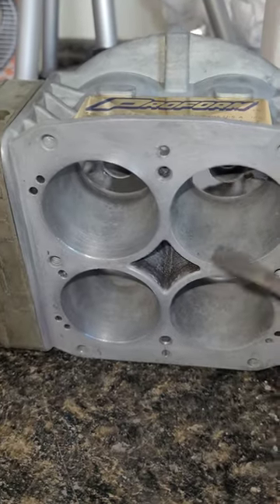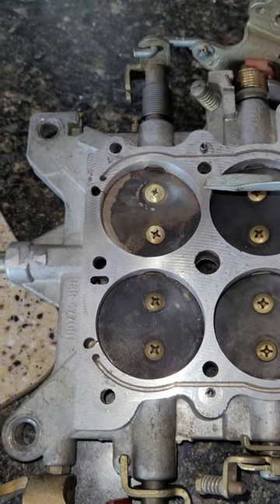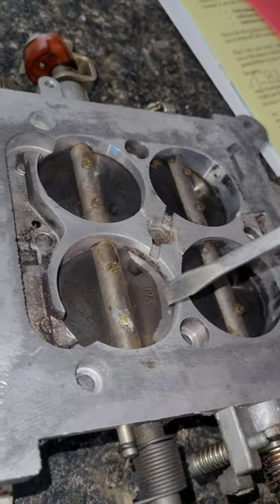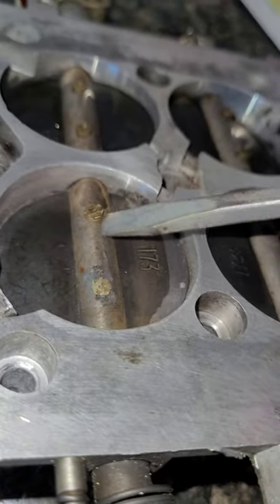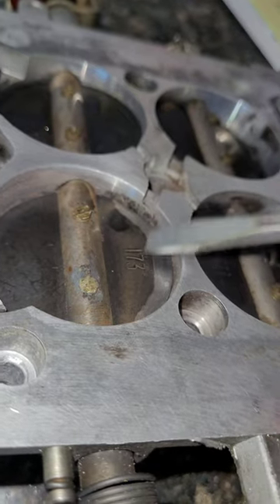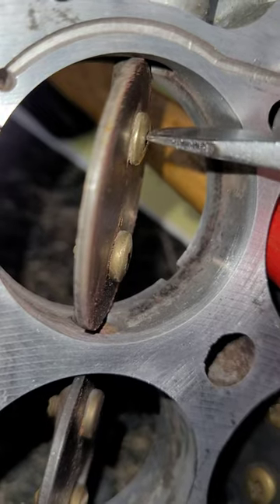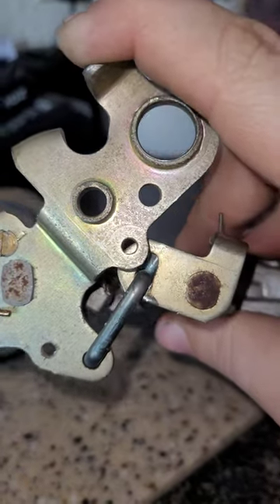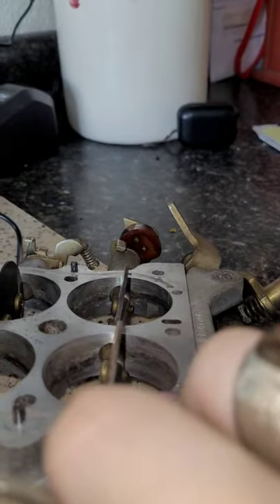Advanced!! Carburetor Tricks! What The Pros Do.